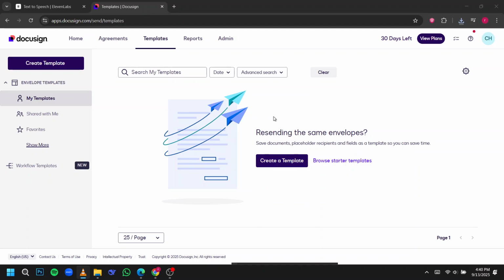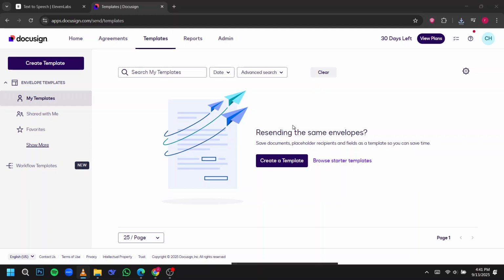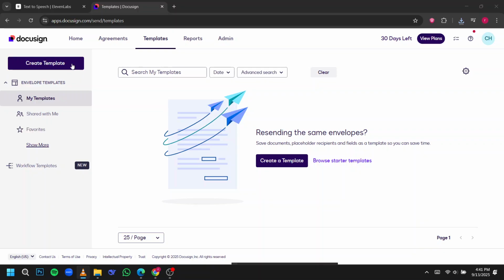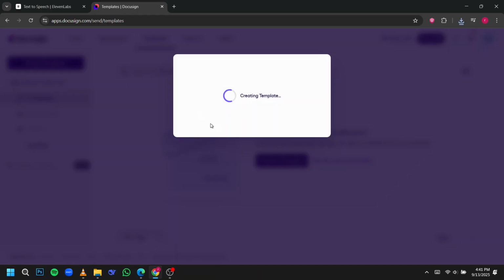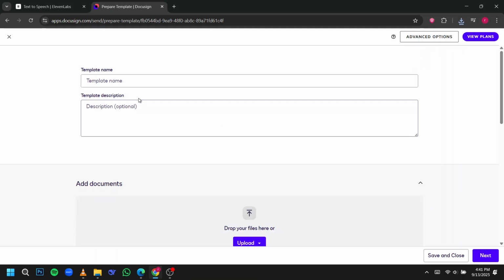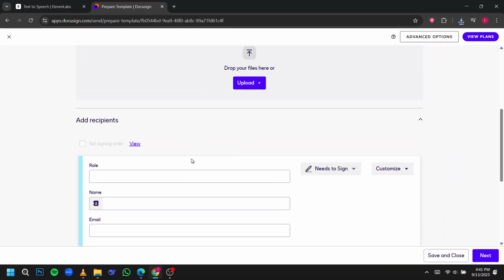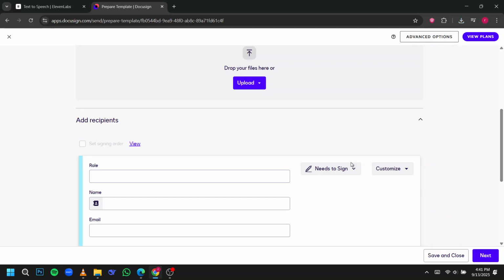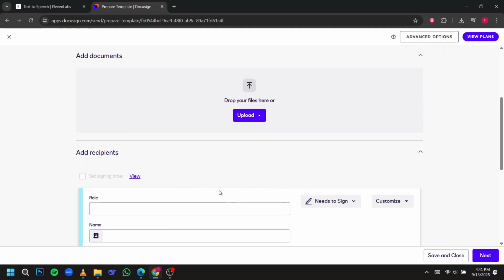How to Create a Template Docusign Esignature - 2025 (Quick & Easy)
How to Create a Template Docusign Esignature
In this video, How to Create a Template DocuSign eSignature is explained step by step so you can easily streamline your document signing process. You will learn how to set up a DocuSign template, customize fields, and save time with reusable eSignature templates for contracts, agreements, and forms. Perfect for beginners looking to understand DocuSign template creation and electronic signature setup.